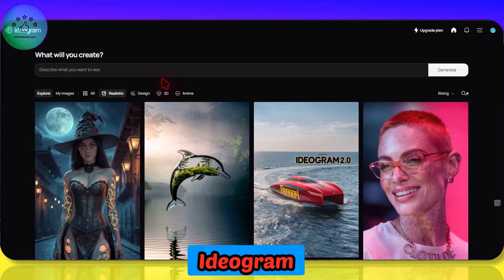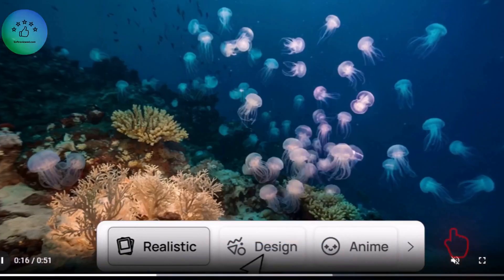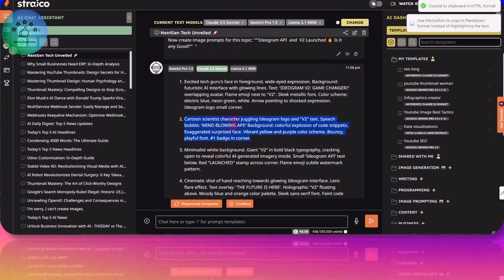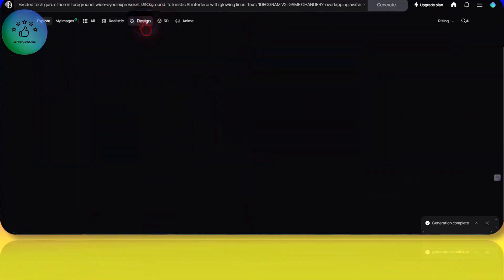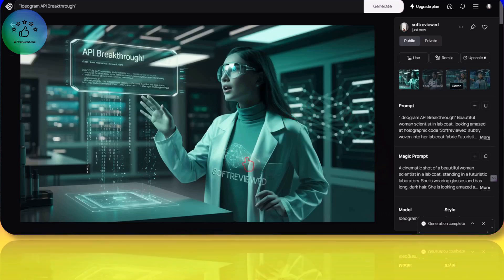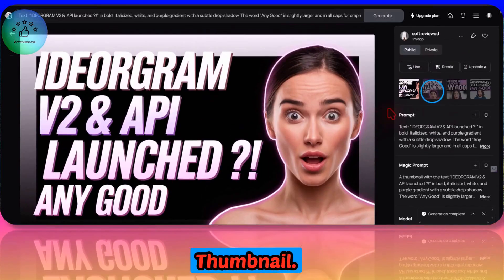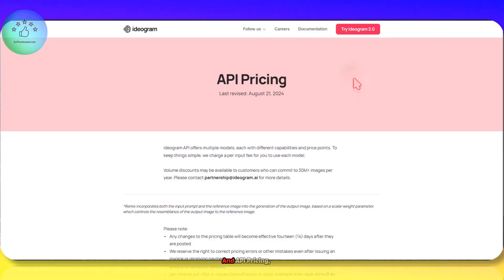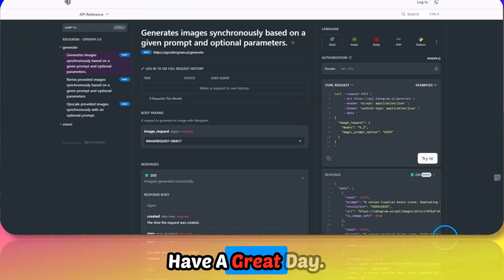🚀 Ideogram 2.0: New API & Features - Is It Worth It? (Review)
🎨 Ideogram just revolutionized AI image generation! In this exclusive review, we dive deep into Ideogram 2.0, exploring its game-changing API and exciting new features. Is it the ultimate tool for creators and businesses? Let's find out!

📊 What's New in Ideogram 2.0:
• Powerful API access for seamless integration
• Enhanced image quality across all models
• Customizable color palettes for perfect branding
• New image styles: Realistic, TV, Anime, and more
• Mobile app for on-the-go creativity

🔍 In-Depth Analysis:
We put Ideogram 2.0 to the test, comparing it with top AI models like SONNET, Gemini, and Llama 3.1. Watch as we create stunning visuals and analyze the results in real-time. From text adherence to image quality, we cover it all!

💡 Key Takeaways:
• Significant improvements in image quality and text accuracy
• New pricing model: 2 credits per generation (5 daily for free users)
• API pricing breakdown and documentation overview
• Tips for getting the best prompts using Claude or Gemini

👨‍💻 For Developers:
Learn how to access the Ideogram API and integrate it into your projects. We'll show you the ropes and even tease a potential Make.com integration tutorial!

🏆 Is Ideogram 2.0 worth it? Our verdict might surprise you. Watch till the end for the full breakdown and see how it stacks up against the competition.

0:00 - Introduction
0:12 - New features overview
0:25 - Color palette options
0:51 - Quality improvements
1:30 - Mobile app and API availability
1:50 - API pricing
2:05 - Creating a prompt example
2:25 - Generating images with different models
3:01 - Reviewing generated images
3:49 - Text quality and credit usage
4:15 - Comparison with previous model
5:33 - API sign-up process
6:28 - API pricing details
7:00 - API documentation
7:14 - Conclusion and call to action